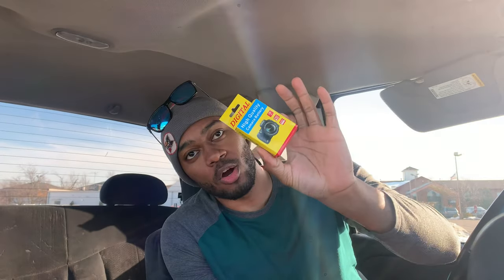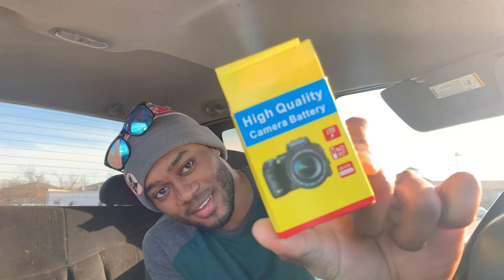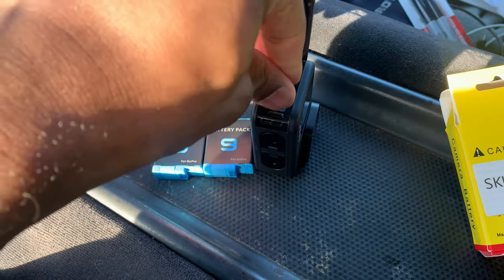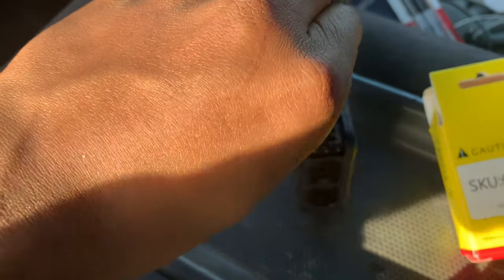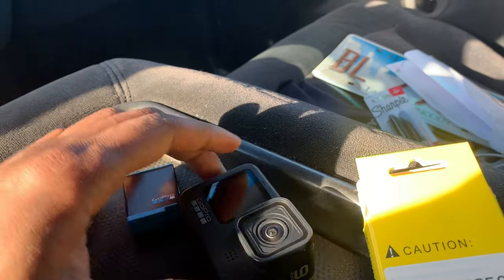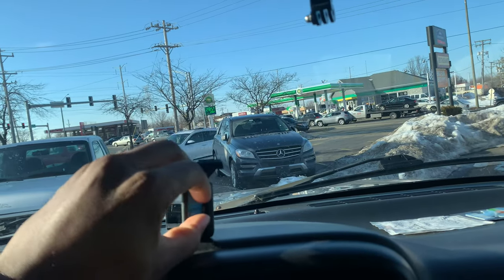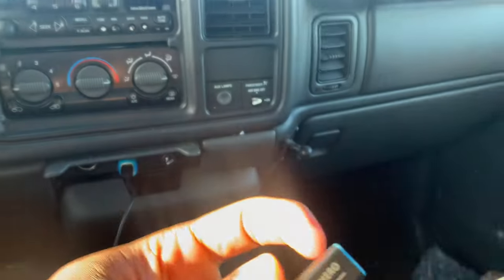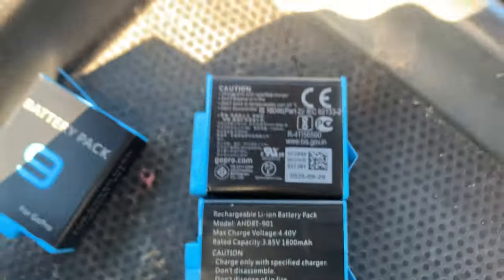Aftermarket Amazon Batteries: GoPro HERO 9